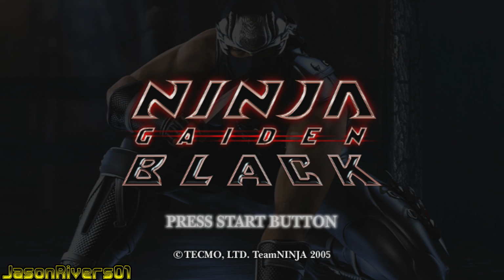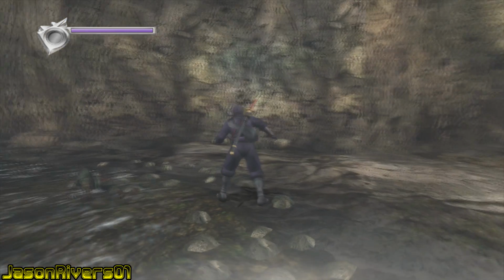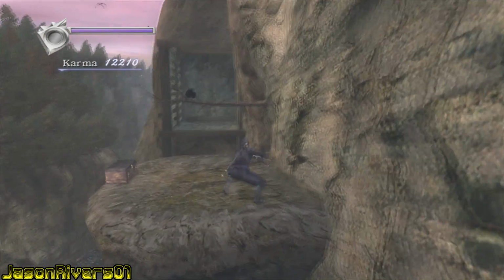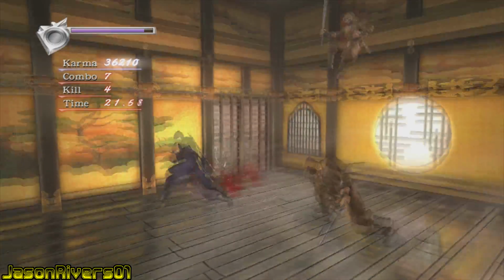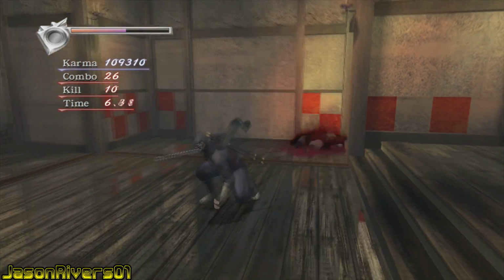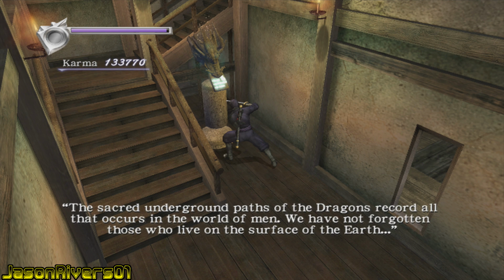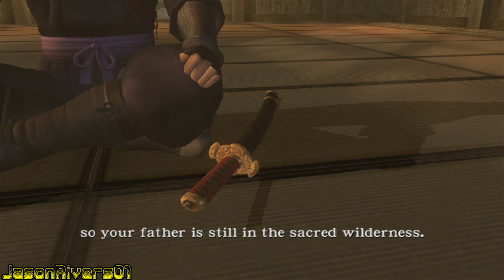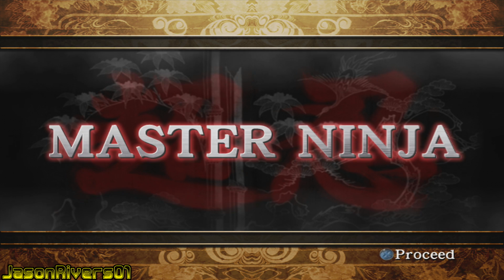Let's Play | Ninja Gaiden Black | Chapter 1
Welcome to this Let's Play series that I'm doing of Ninja Gaiden Black. I will be taking you through this game one chapter at a time. I hope you enjoy it as much as I have playing and recording it.

Chapter 1: We see the ultimate Ninja, Ryu Hayabusa rush through The Shadow Ninja Clan's fortress to see his Uncle, Master Murai, to bring him current affairs with the whereabouts of his Father. Even though The Hayabusa Ninja Clan and The Shadow Ninja clan have a mutual understanding, they are not going to let Ryu slip past their defences so easily.